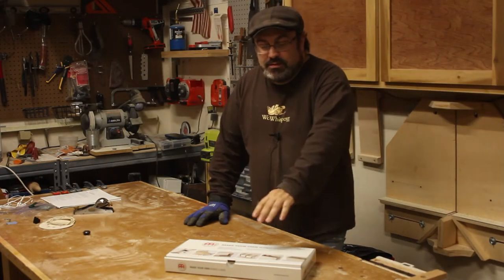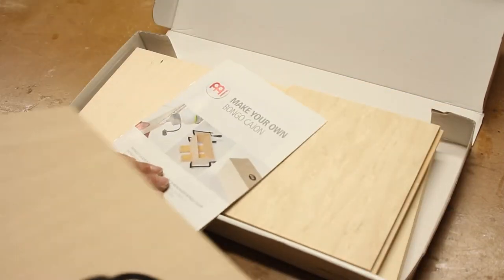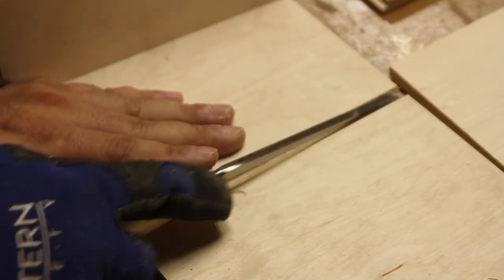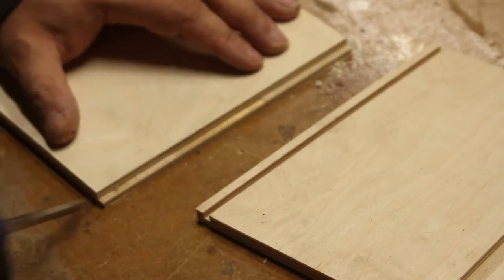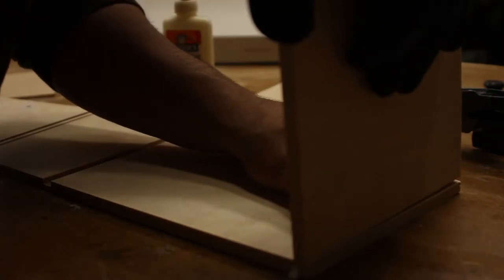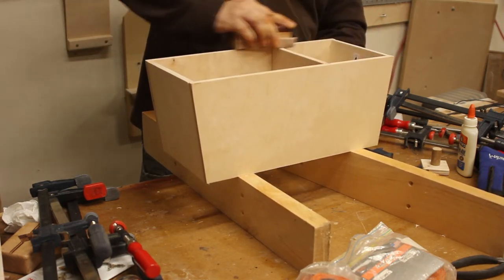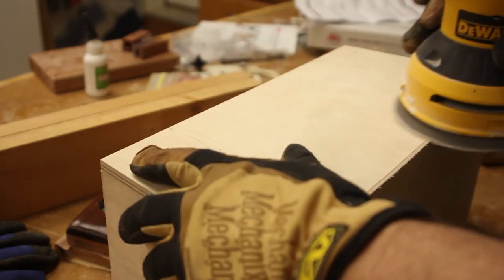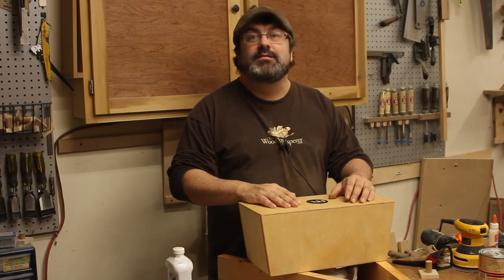TIW Ep 64 Meinl Make Your Own Bongo Cajon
Coming Soon:  Making your own Bongo Cajon kit from Meinl